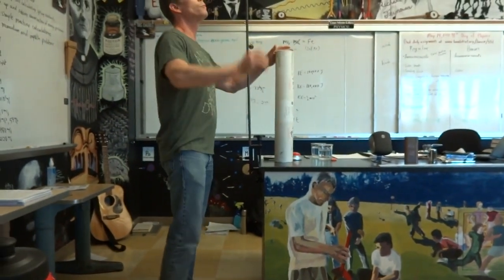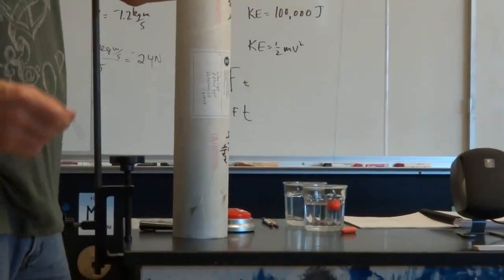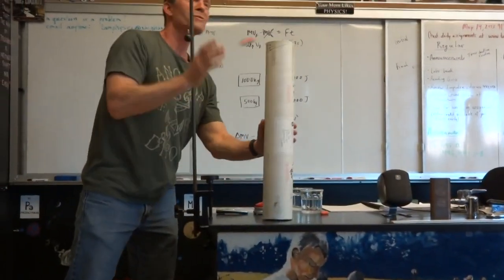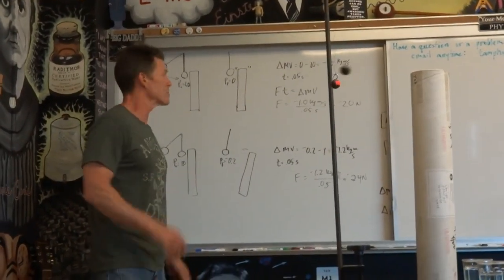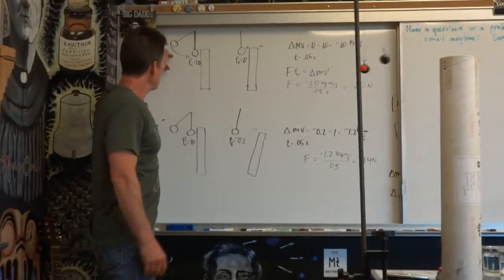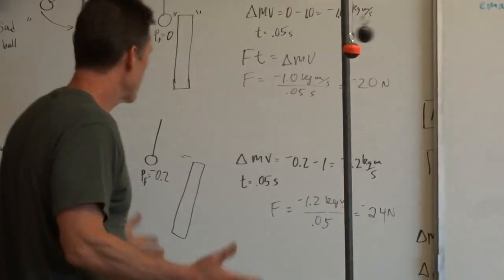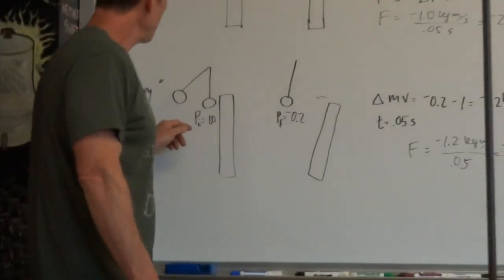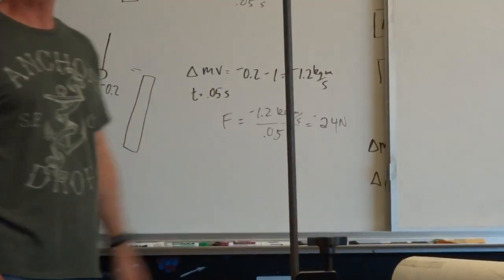Happy vs. Sad Balls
This demonstration illustrates why a bouncing collision produces more force than a non-bouncing collision. When the "sad" ball collides it loses all its momentum in the collision. When the "happy" ball collides, it recoils, causing a greater change in momentum. The cardboard tube therefore has a greater change in momentum and topples instead of just teetering.